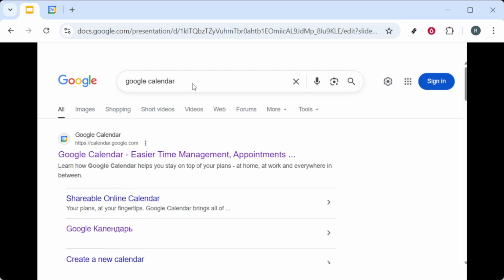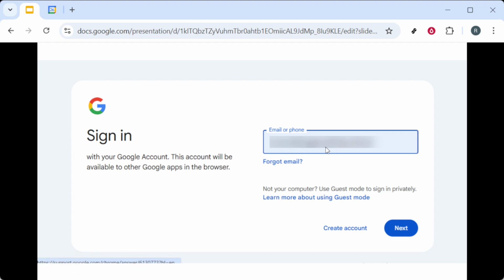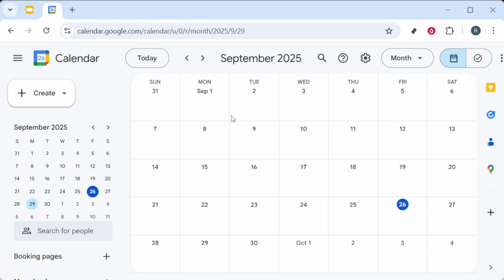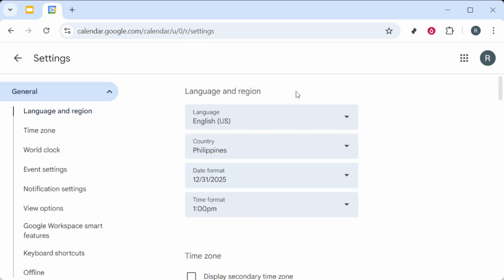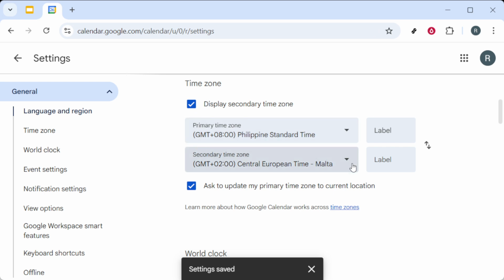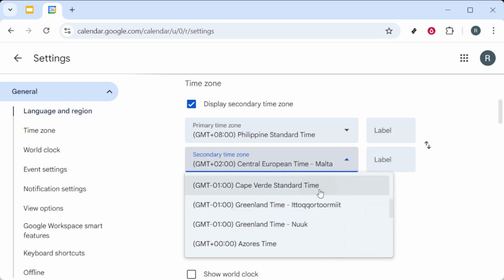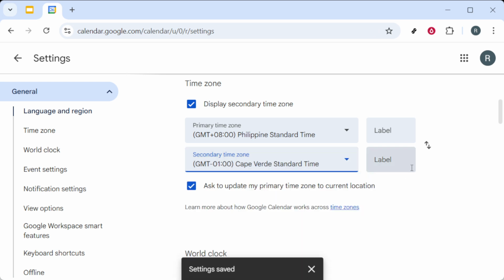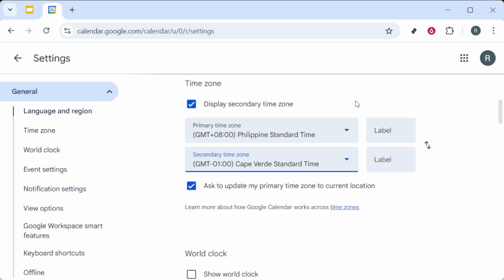How To Add Multiple Time Zones In Google Calendar (Basic Steps)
📅 Need to track more than one region? This tutorial teaches you how to add multiple time zones in Google Calendar for global event planning.

✅ Great for teams, businesses, or families in different countries.
✨ Learn how to display extra time zones side by side.
📌 Perfect for avoiding scheduling mistakes when working internationally.